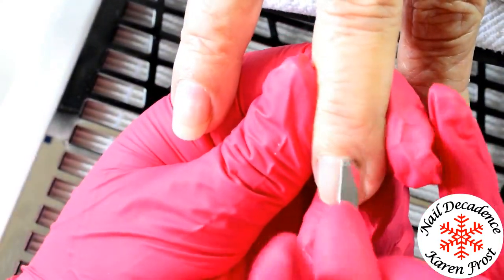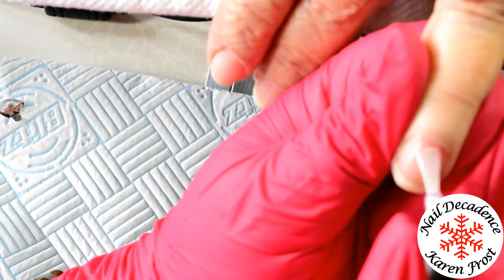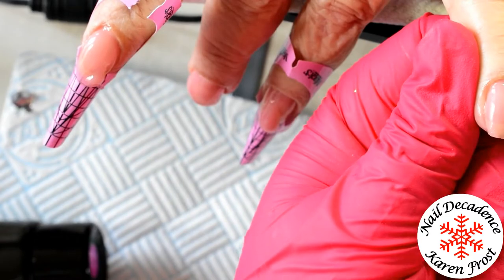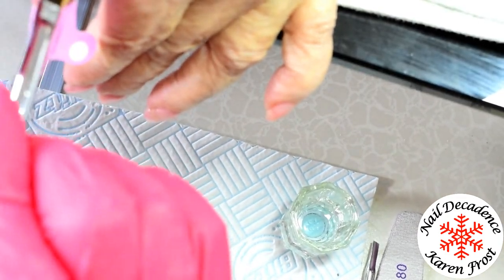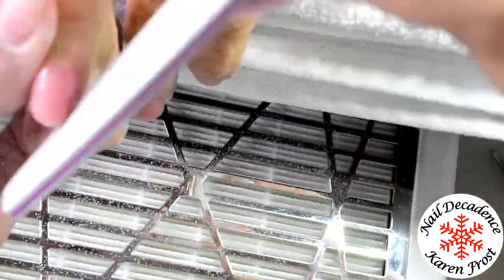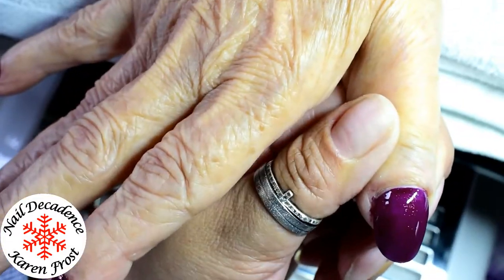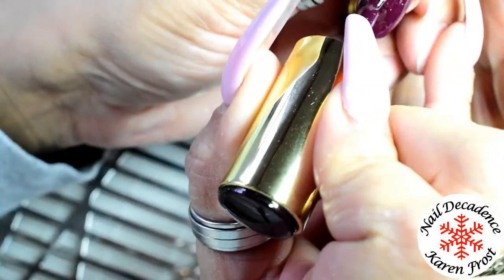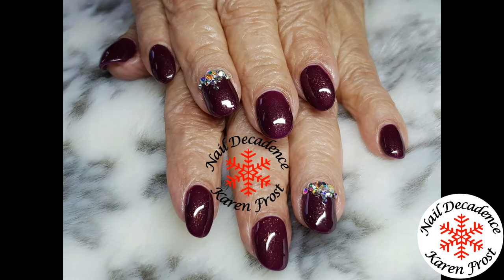Protek Gel | Review | Swatches | BootyfulNailz by Jess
Hi Peeps, here's my review of Protek Gel by BootyfulNailz by Jess!  I was so excited to receive and use these products. Thank you so much lovely, I'm ever so grateful.

Cartoon - Immortality ft Kristel Aaslaid (Furturistik Remix)